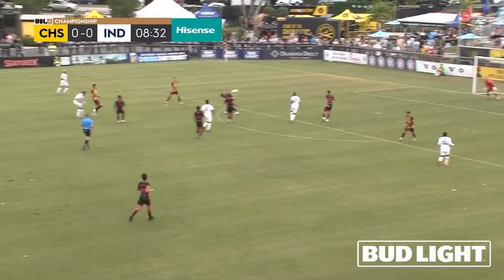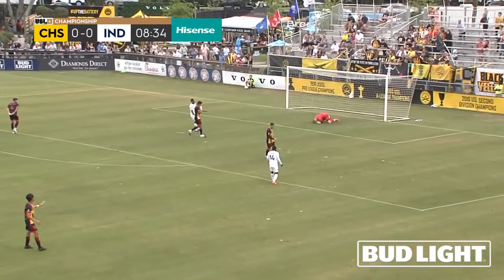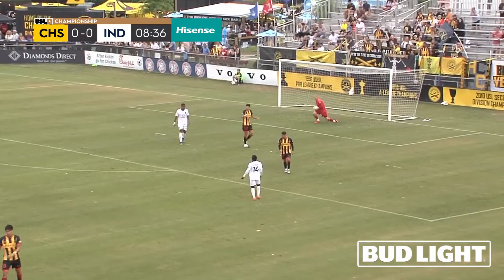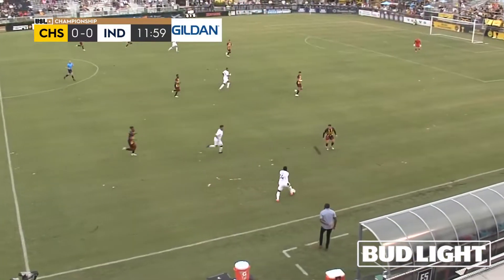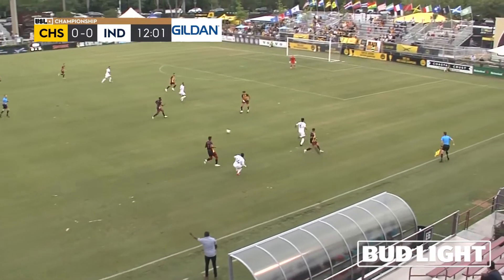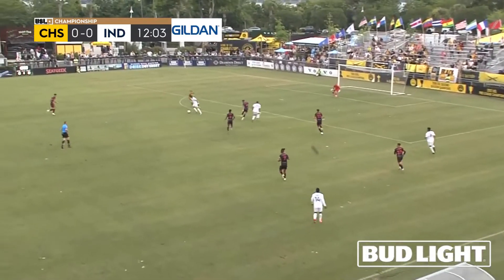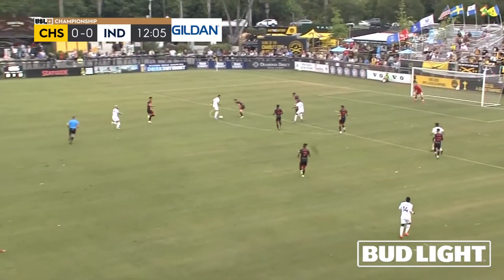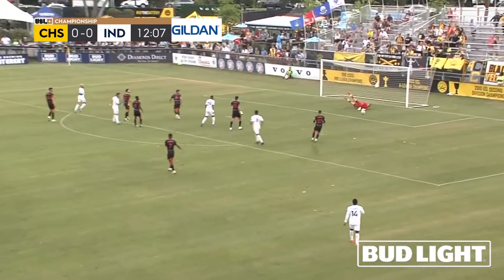Match Replay: Charleston Battery vs. Indy Eleven | June 4, 2022 - Sponsored by Bud Light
Match highlights from Charleston vs. Indy on June 4, 2022, sponsored by Bud Light.